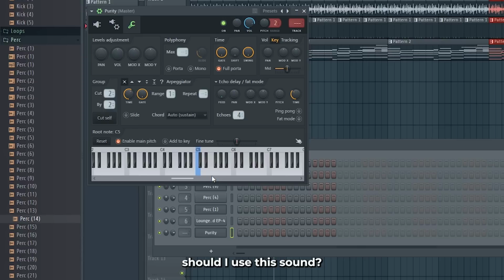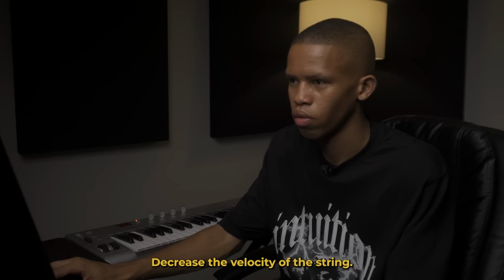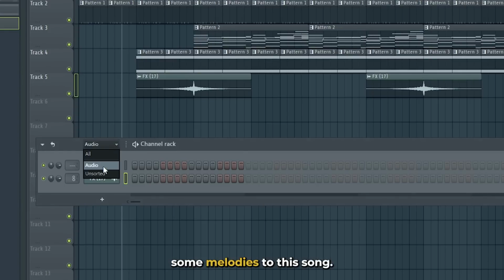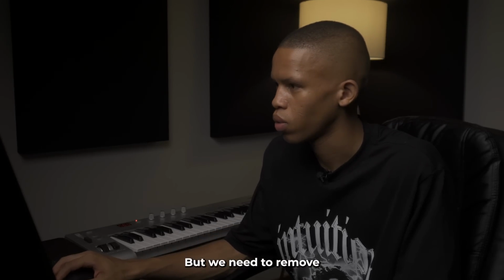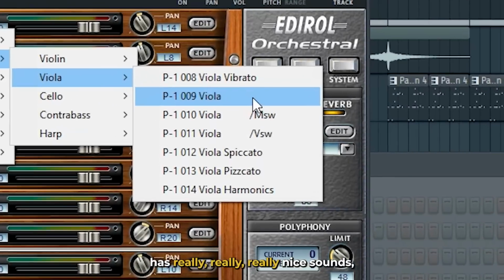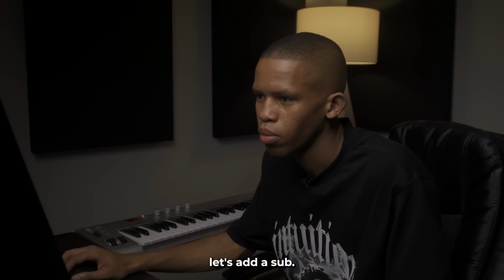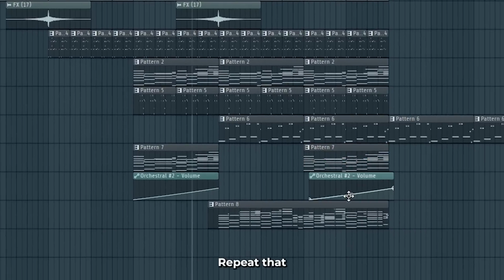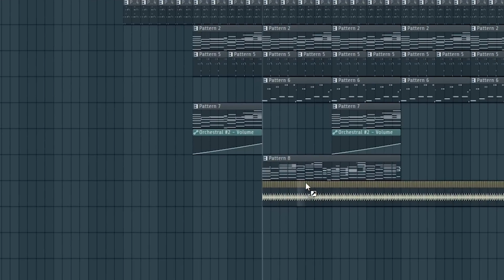How to make a soulful AMAPIANO beat from scratch | Amapiano tutorial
In today's video, I will create a soulful Amapiano beat from scratch. I will be explaining some of the things that I'll be doing & giving y'all some tips. I hope you enjoy the video ( :

Amapiano FL Studio Tutorial 2024 || Musical Xhepard || Soulful Amapiano

Ampiano fl studio, Amapiano fl studio tutorial, How to make amapiano, Amapiano beat, How to make amapiano for beginners, How to make a soulful amapiano beat, amapiano tutorial 2024, How to make amapiano from scratch.